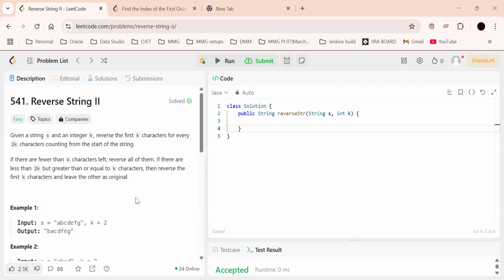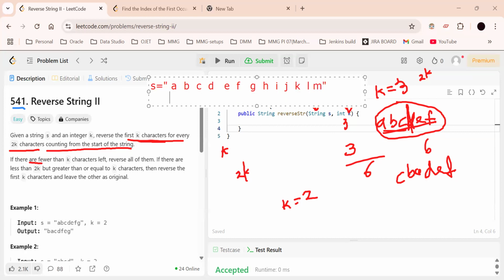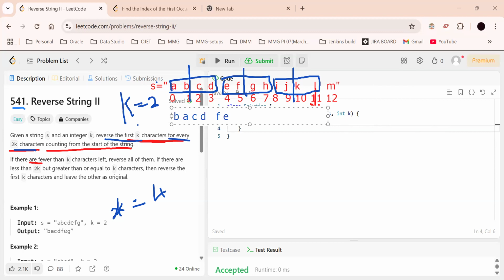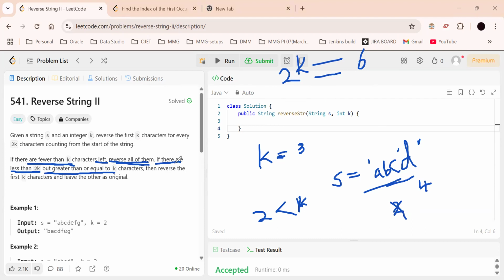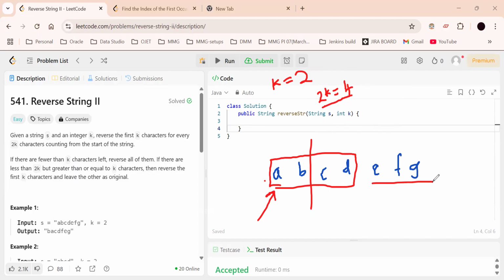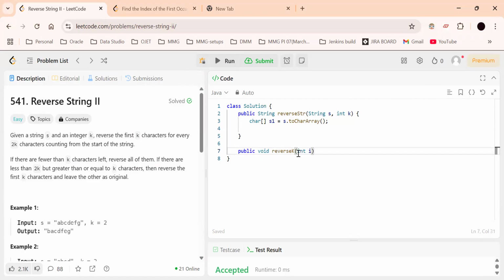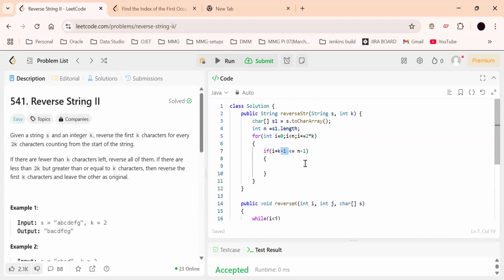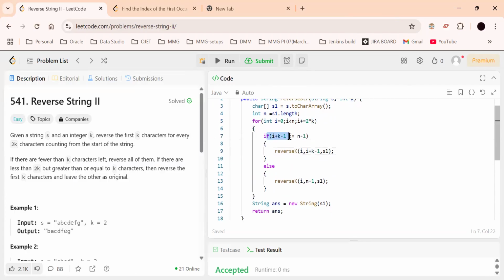Reverse Integer | DSA Coding Interview Problem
Learn how to reverse the digits of an integer using an efficient DSA approach while handling number limits correctly. A common Math and Programming problem for coding interviews and MNC placements.